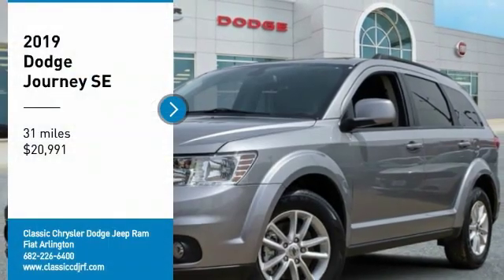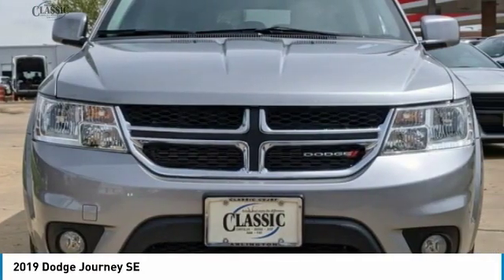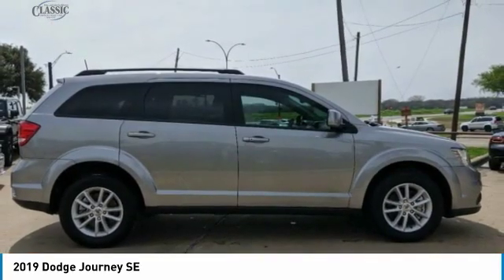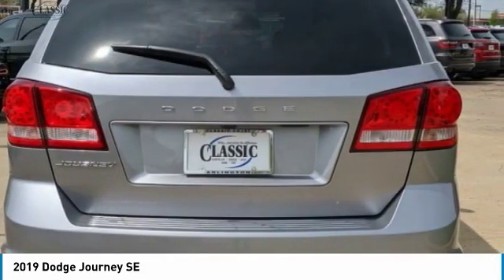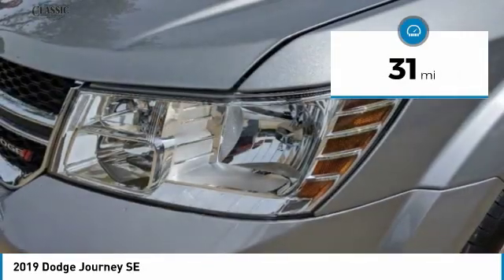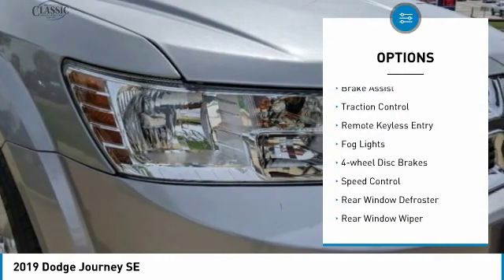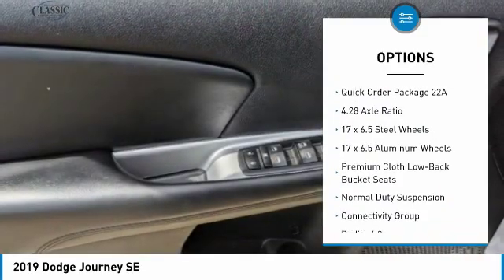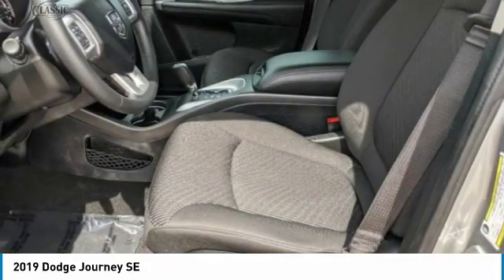2019 Dodge Journey Arlington TX, Fort Worth TX, Dallas TX, Irving TX Grand prairie TX PL751166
1111 I-20 East Frontage Rd

Clean CARFAX. Billet Clearcoat 2019 Dodge Journey SE FWD 4-Speed Automatic VLP 2.4L I4 DOHC 16V Dual VVT Make your way over and get acquainted with our new Chrysler Jeep Dodge Ram Fiat Dealership serving Fort Worth, Dallas, Plano, White Settlement, Weatherford, Hurst, Arlington, and Benbrook. 19/25 City/Highway MPG